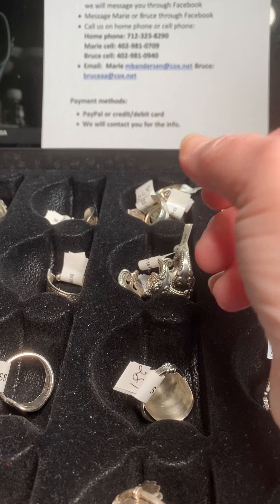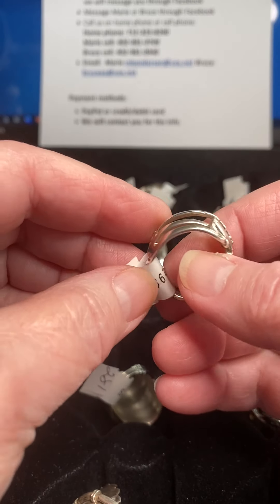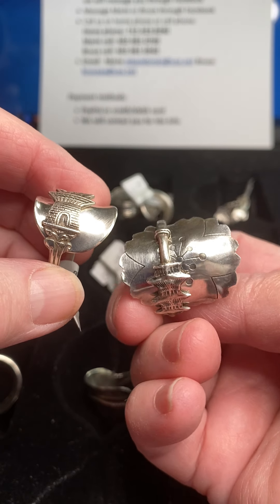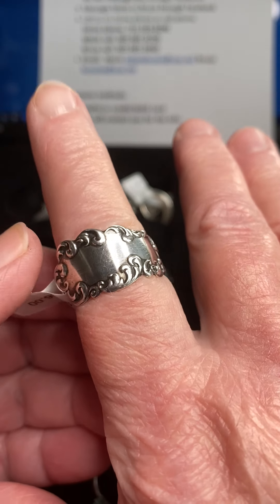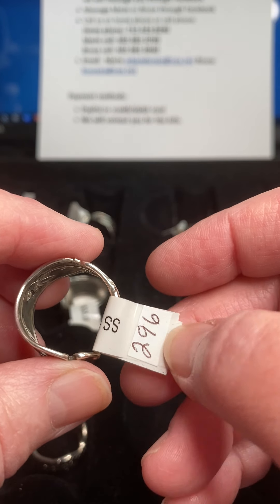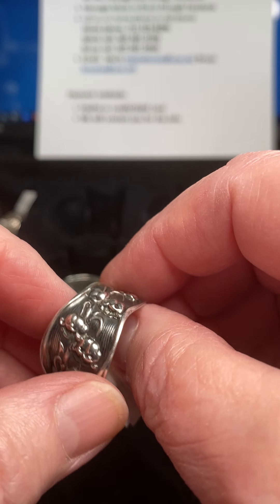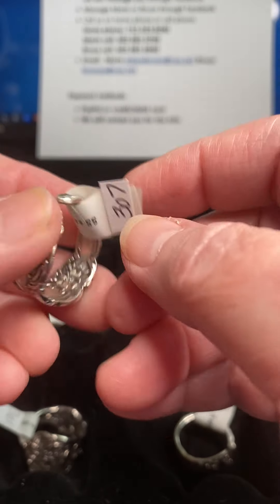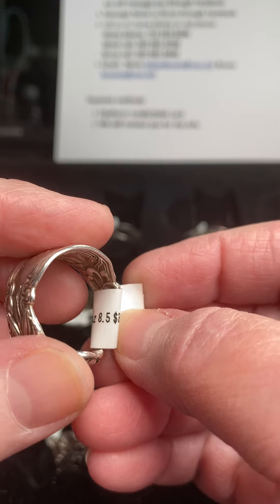Sterling silver spoon rings!